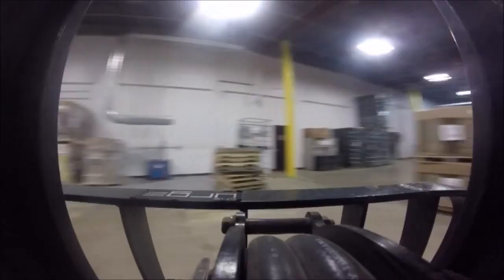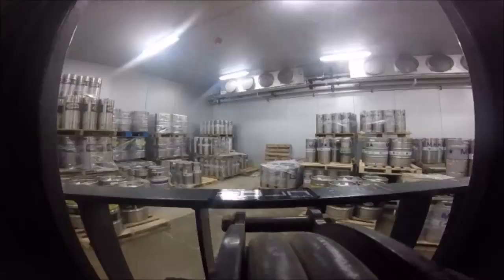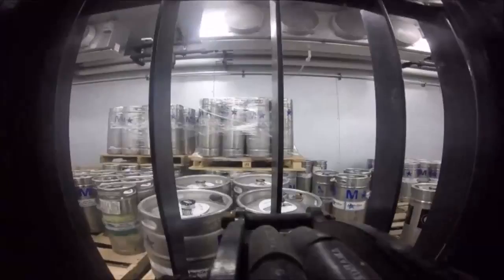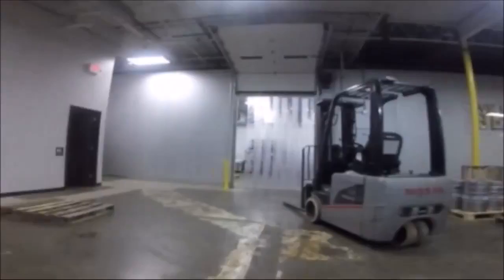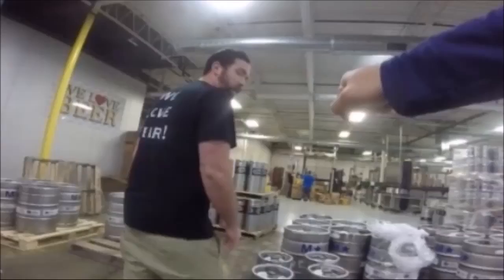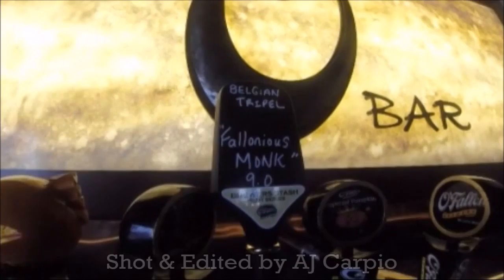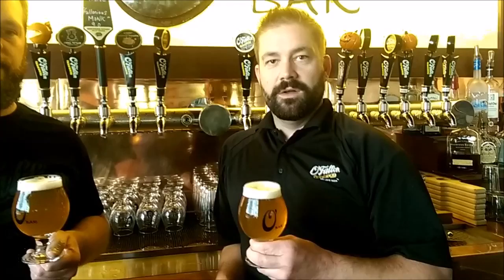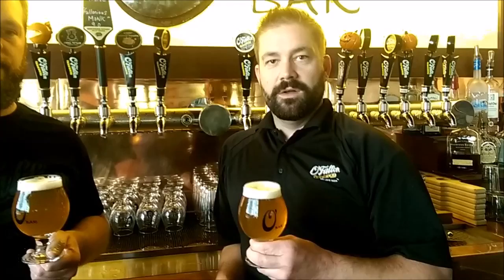Fallonious Monk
Our take on a Belgian Tripel. We don't have monks at the brewery, but that didn't stop us.